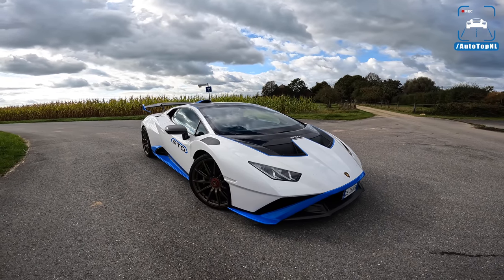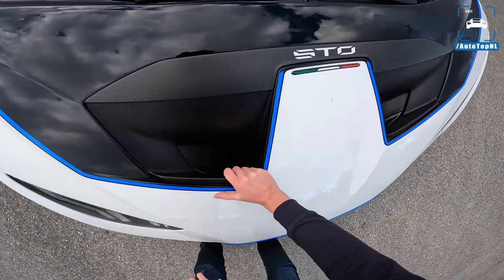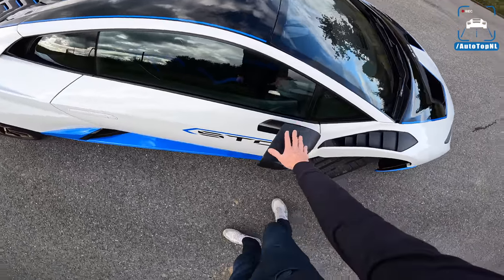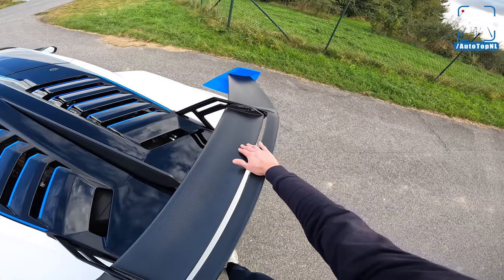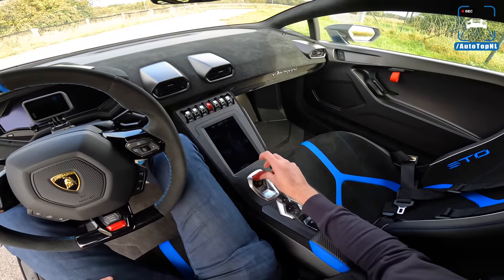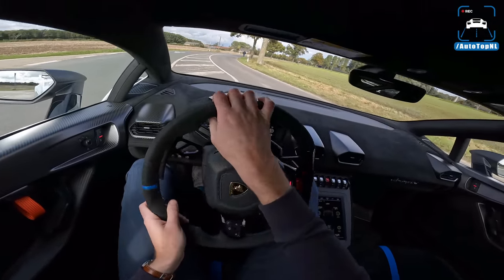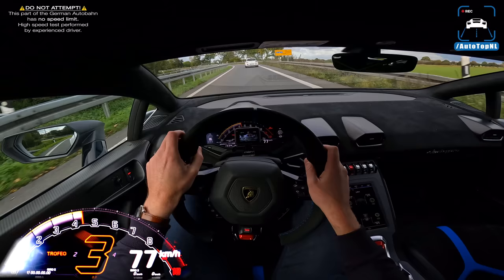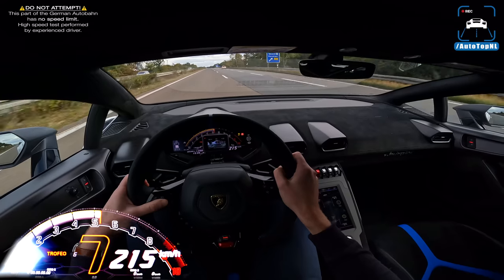LAMBORGHINI HURACAN STO | REVIEW on AUTOBAHN [NO SPEED LIMIT] by AutoTopNL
BOTB give away two dream cars every single week and you could also win up to £50,000 cash. This car is worth a massive £270,000 and could be yours next Tuesday! Don't like the STO? Good luck guys!